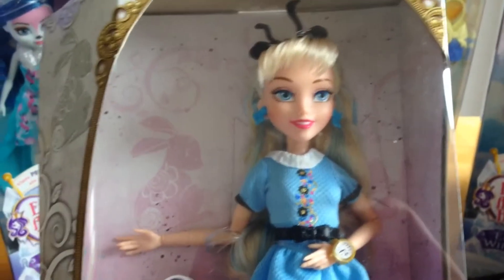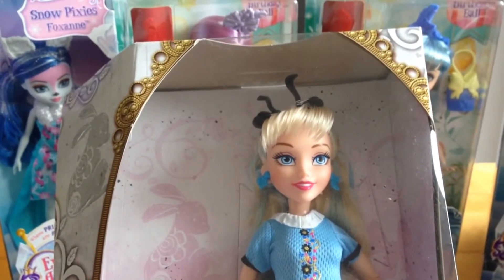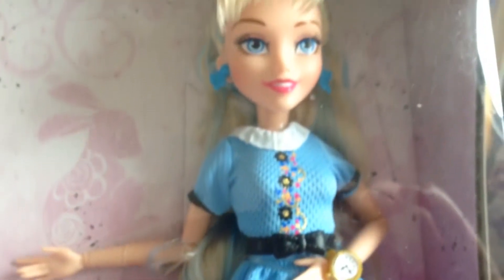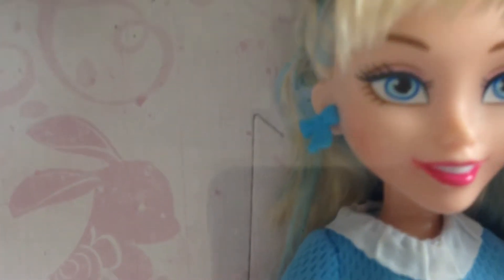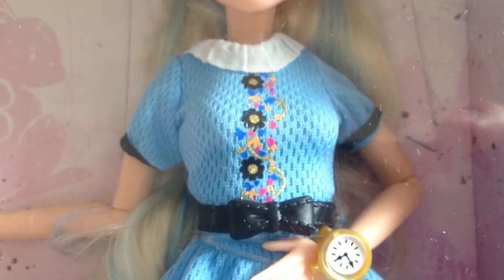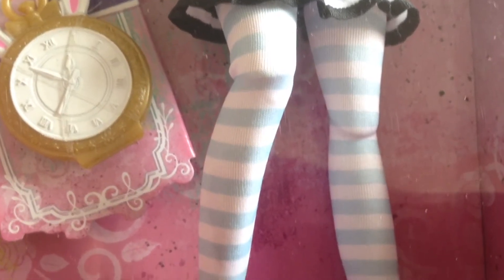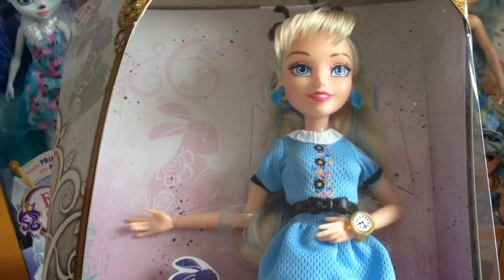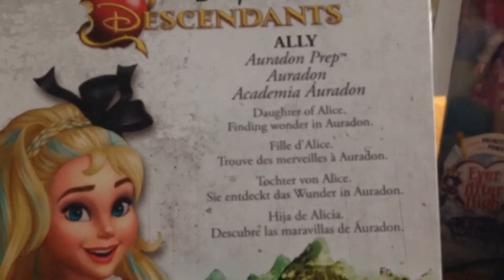Ally of Auradon Prep Disney Descendants Doll Review (sound fixed)